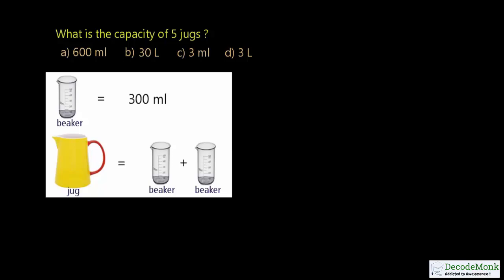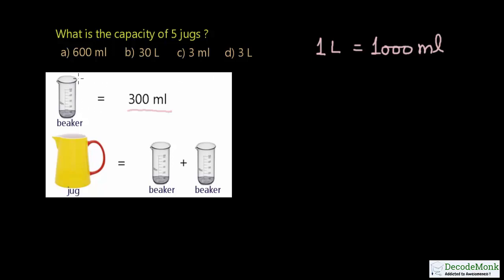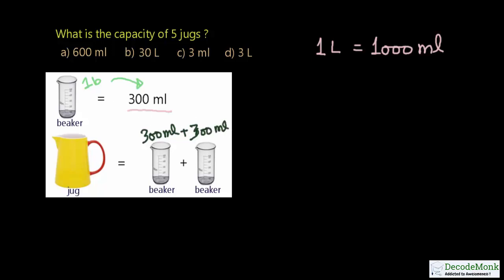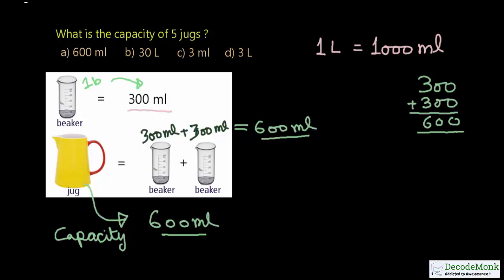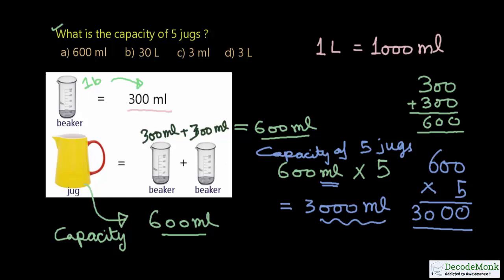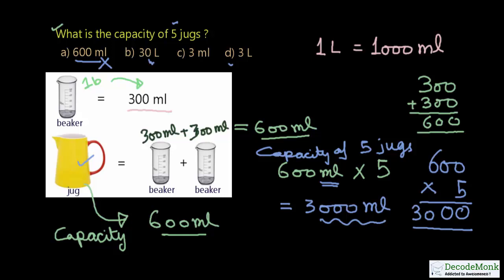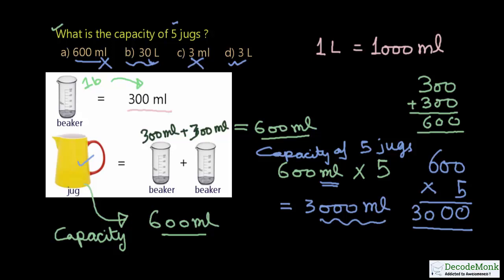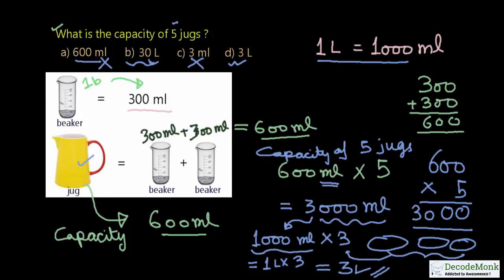Measurements-Volume- Sample Question -02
Sample question on Volume for class-2 and class-3 , Math Olympiad